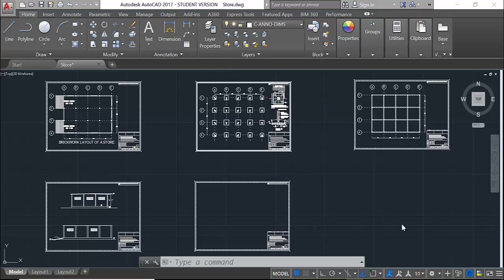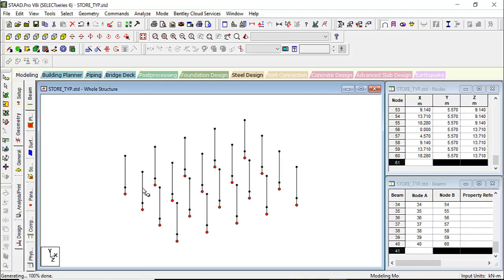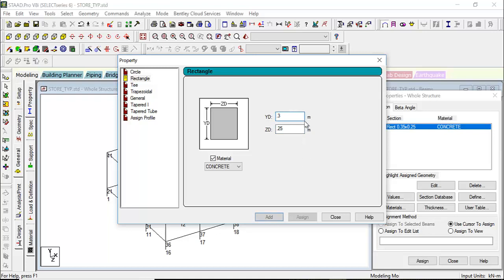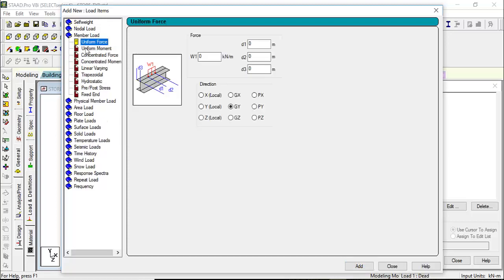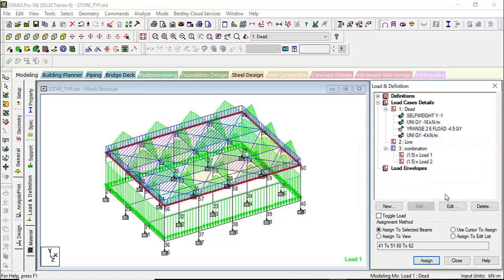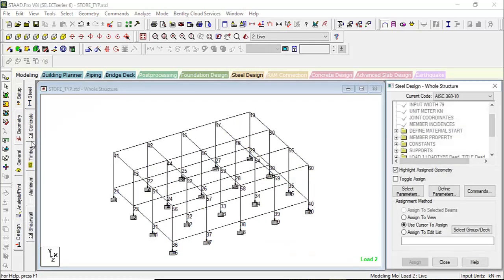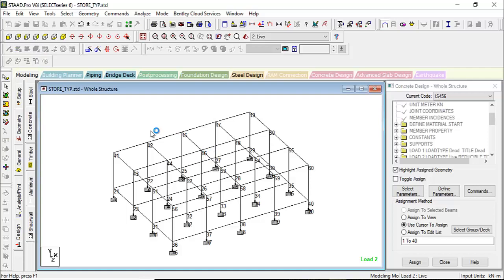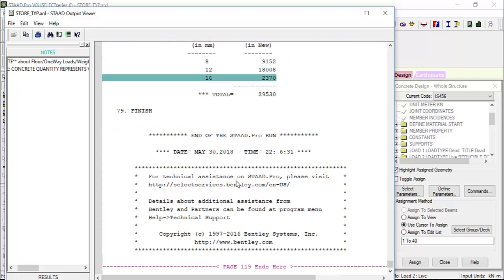STAAD PRO v8i LECTURE 20 : Analysis of complete structure & RCC design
In this lecture the entire process of analysing a structure has been described along with getting the reinforcement details of RCC structural members.